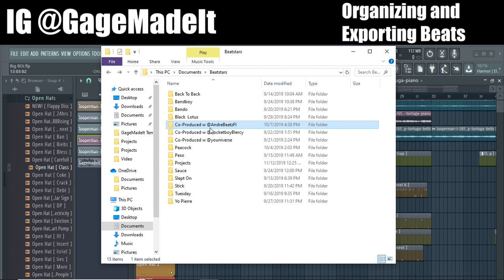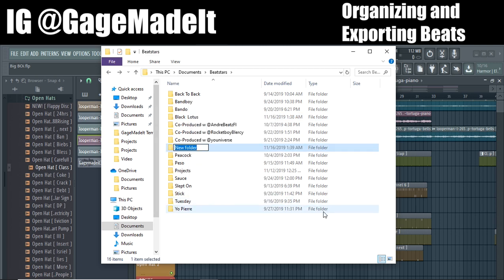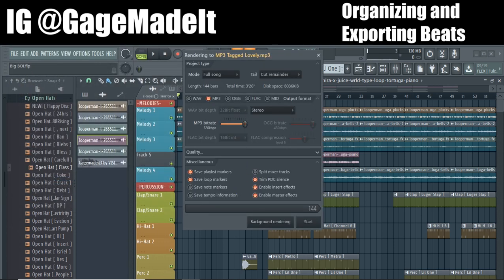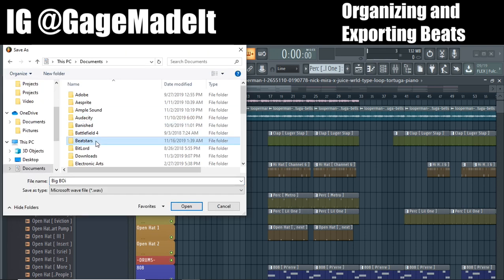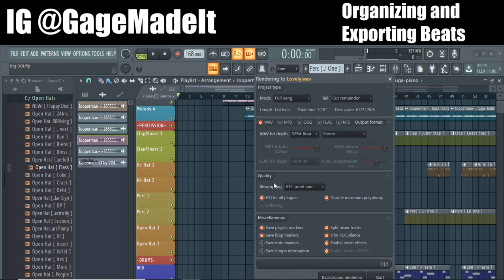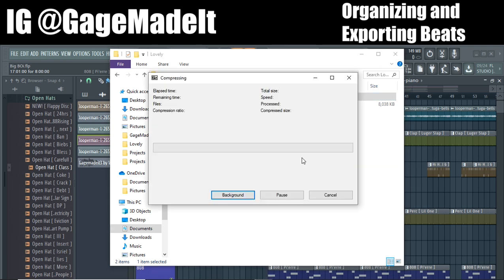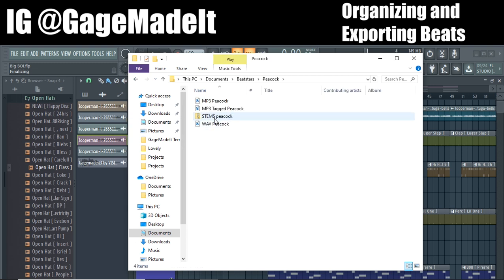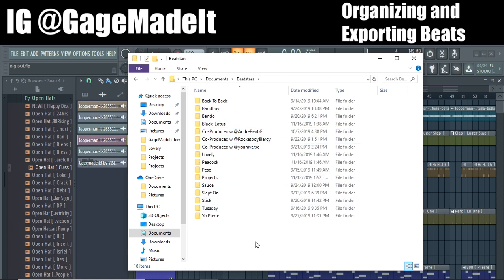ORGANIZING AND EXPORTING YOUR BEATS THE RIGHT WAY | FL Studio 20 tutorial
In this video, I show you how to organize your beats into a neat folder system so that you can easily navigate through them. Also, I show you how to export your beats for all sale opportunities!

(Put the Folder into your Templates folder, and select the template in FL Studio)